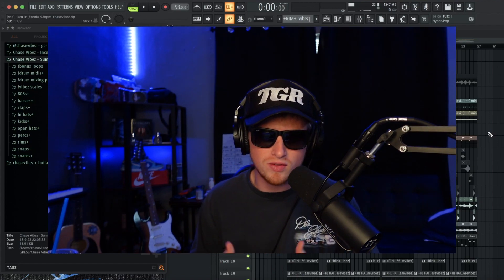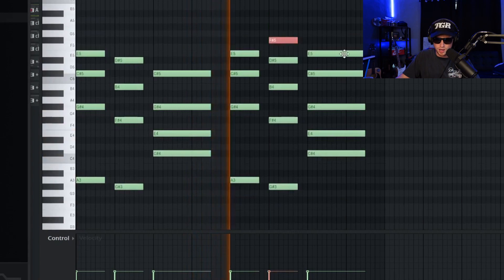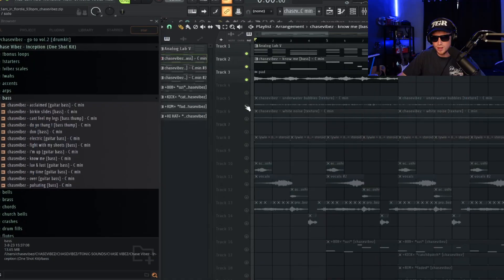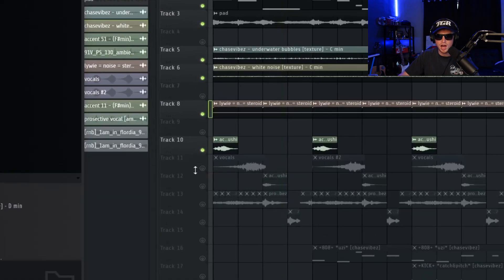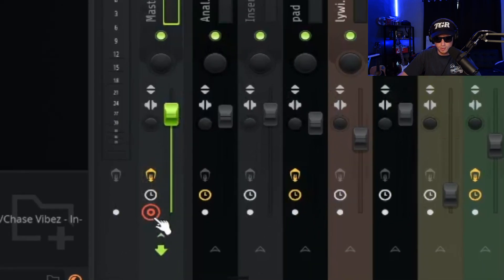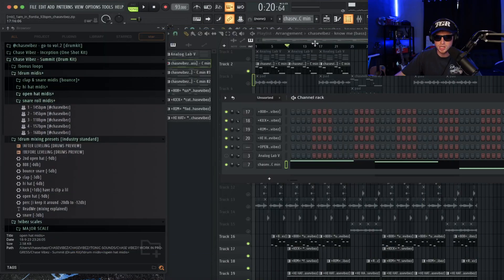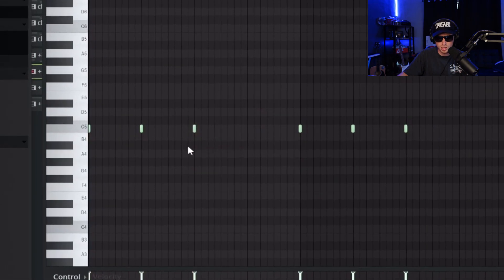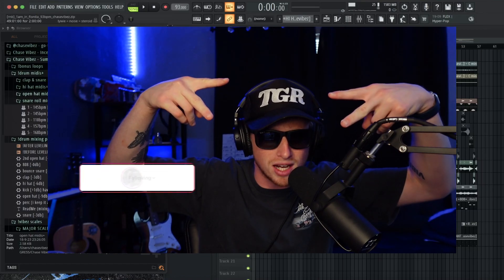How To Produce For DRAKE & PARTYNEXTDOOR (For All The Dogs) | 2023 FL Studio Tutorial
In this video, Chase Vibez teaches you how to make a beat for Drake and PARTYNEXTDOOR. Chase breaks down an R&B melody and Drums, he explains the process step-by-step to ensure you are able to create Drake ready Beats today! Chase also gives tips on adding unique Textures, Accents, and Ambiences to bring your melodies to life!

timestamps:

skit: 0:00
intro (announcements): 0:07
melody preview (tutorial starts here): 0:28
chase horrible outta key freestyle ?!: 0:50
pad (artificial vol.3 analog bank): 1:20
bass: 1:44
quick gem #1: 2:15
texture/ ambience/ noise: 2:25
accent: 2:53
vocal chop: 3:20
verse melody flip: 3:41
drums: 4:07
outro (announcements): 5:34